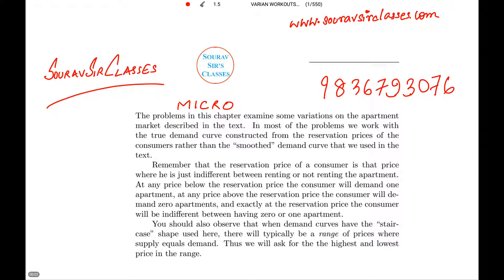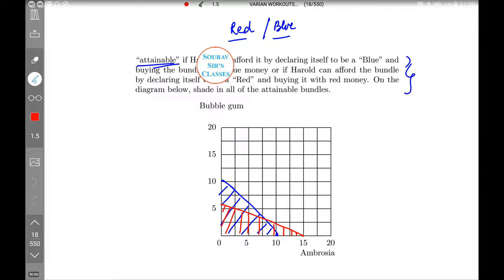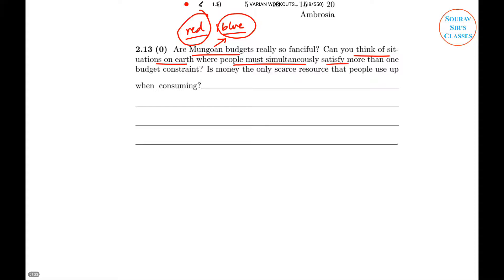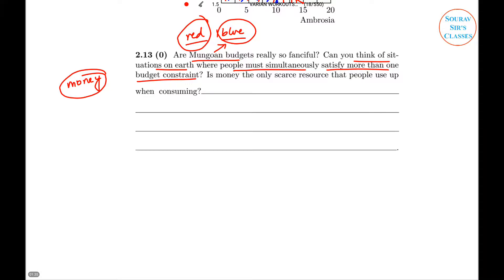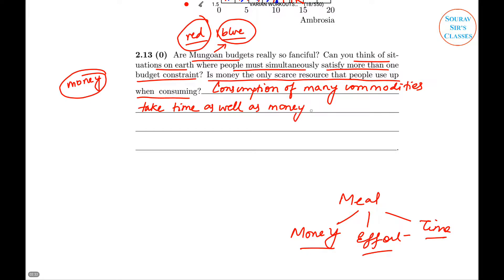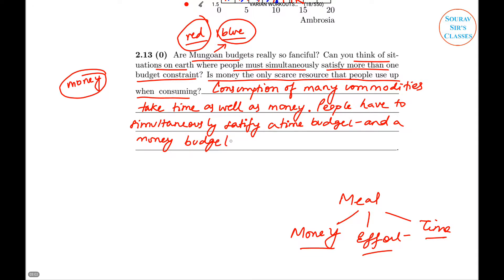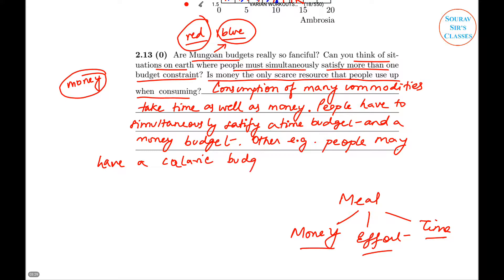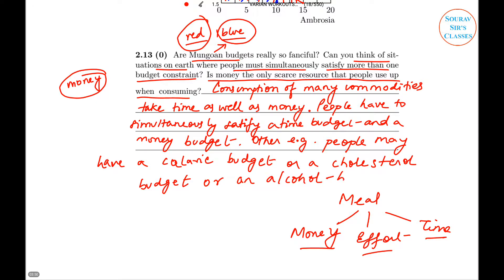ECONOMICS ENTRANCE SOLUTION ISI,DSE,JNU,NDA,UPSC,SSC CGL,BSC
economics an introduction,
economics and economy,
economics and finance,
economics and social issues,
economics as optional,
economics banking,
economics basics,
economics class b.com,
economics definition,
economics development,
economics economy and central problems of an economy,
economics elasticity of demand,
economics for ias,
economics for ssc,
economics for upsc,
economics honours,
economics lecture for b.com,
economics ssc cgl,
isi admission,
isi kolkata placement,
isi admission 2017,
isi application form 2017,
isi admit card,
isi delhi,
isi admit card 2017,
isi bangalore,
dse mis,
dse admission 2017,
dse ma economics entrance 2017,
dse maharashtra,
dse entrance 2017,
delhi school of economics notable alumni,
jnu courses,
jnu notable alumni,
jnu entrance exam syllabus,
jnu online application form 2017,
jnu jaipur,,
jnu admit card,
jnu entrance exam 2017,
jnu result 2017,